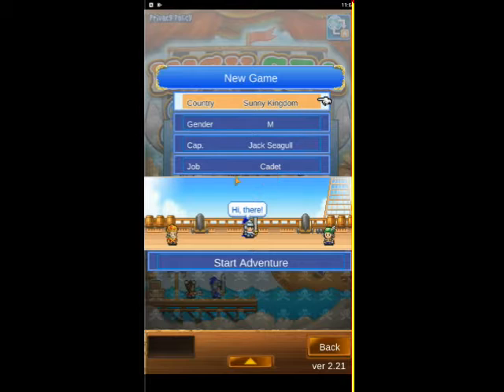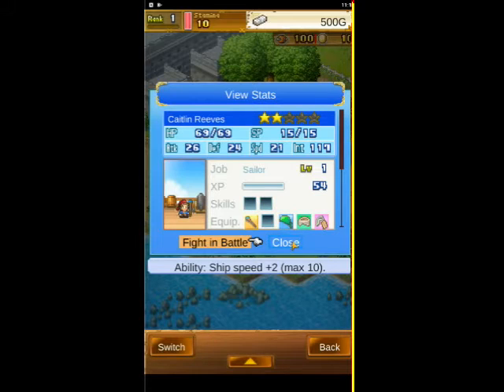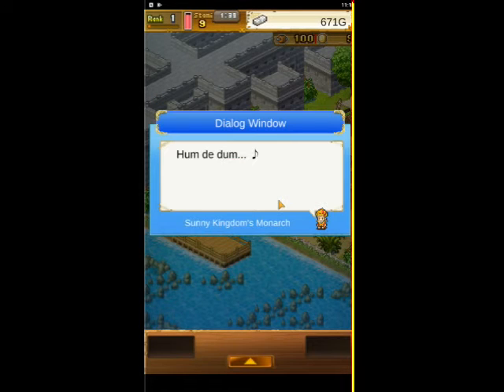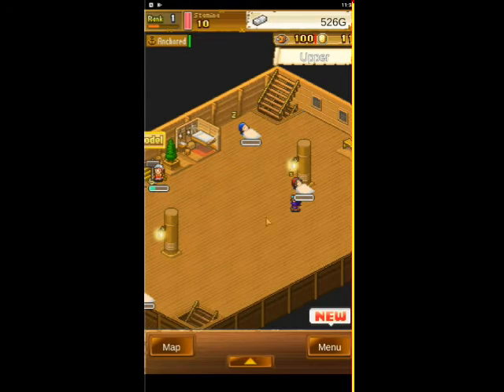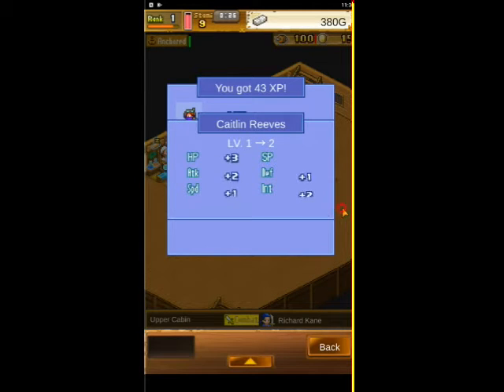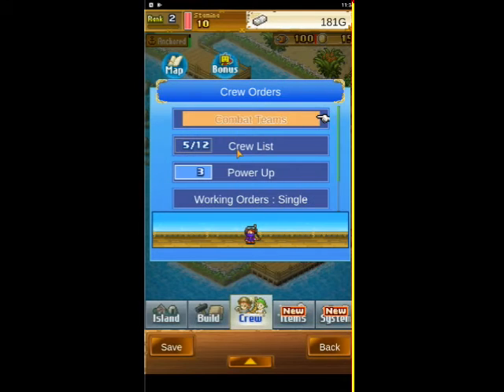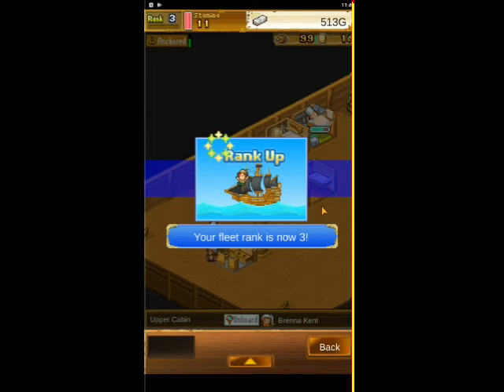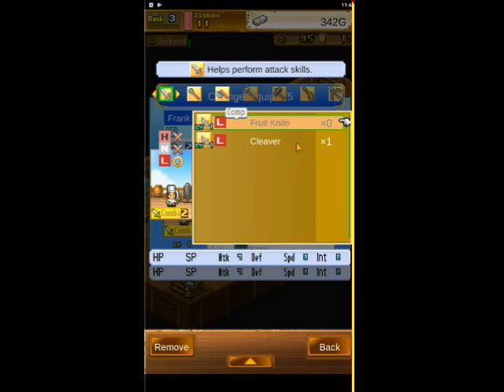POPPING IN BUSHES! - High Sea Saga